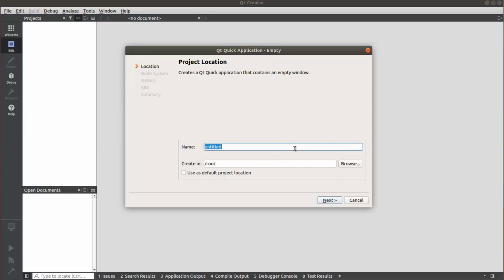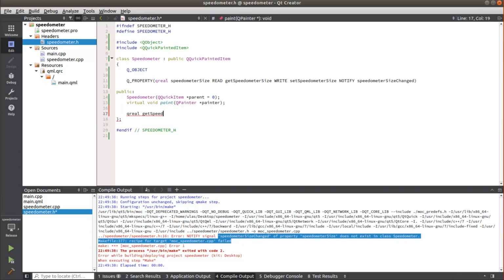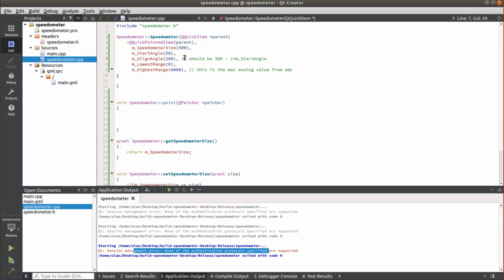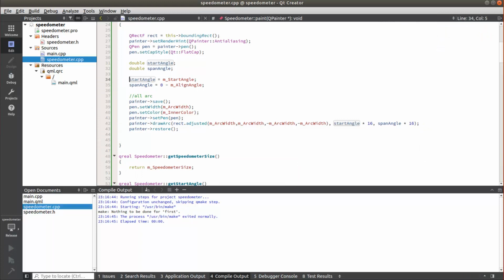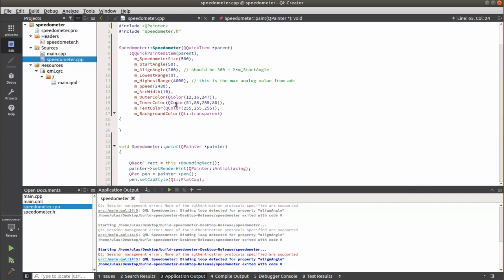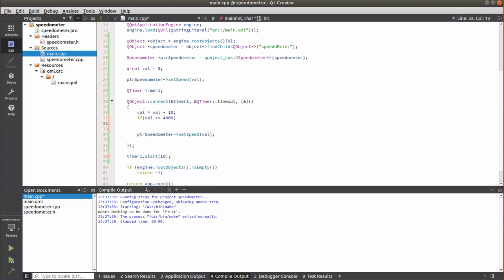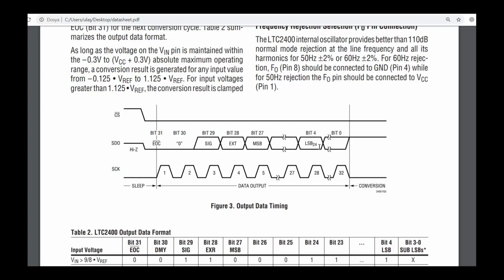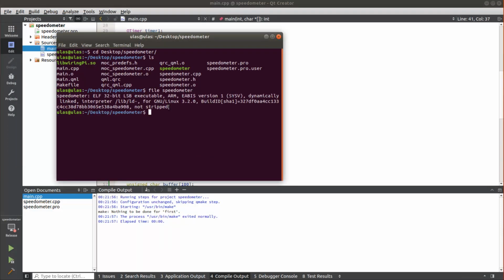Raspberry pi Speedometer tutorial with Qt QML using LTC 24000 C++ coding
Speedometer Example with Raspberry  Pi 4 B+ using Qt Qml